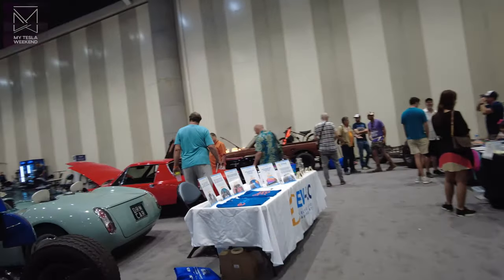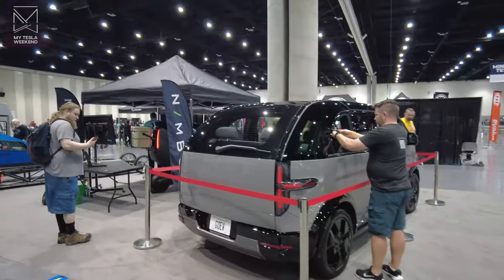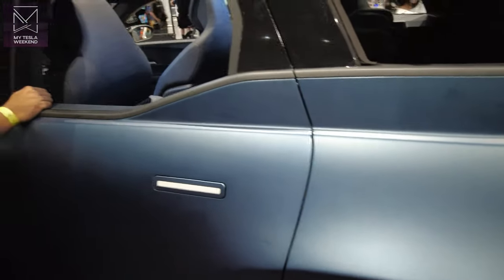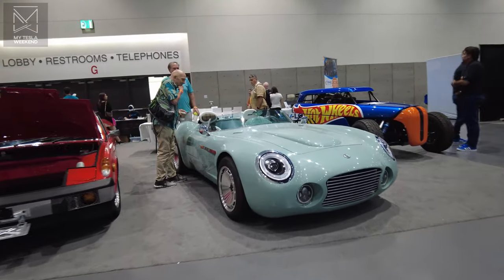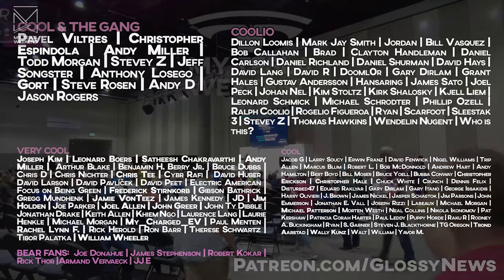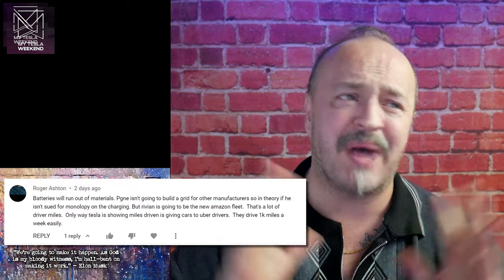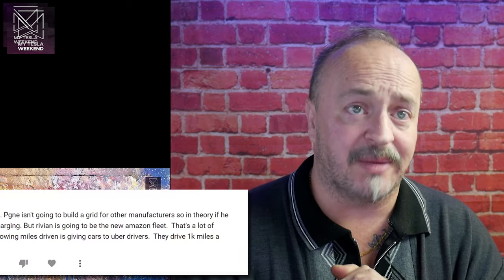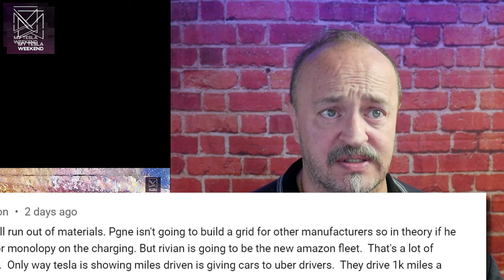EV Cars you'll NEVER get to drive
I get that many of these are supposedly serious companies, but they aren't. If you have zero engineers to talk to people, and no booth, you're not a participant, you're a prop.